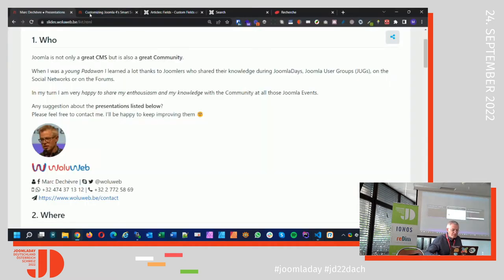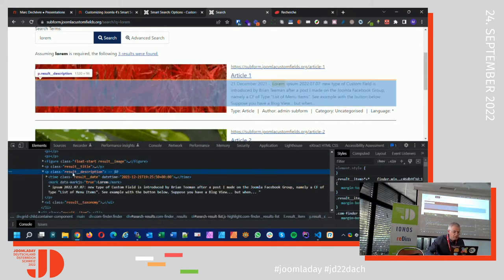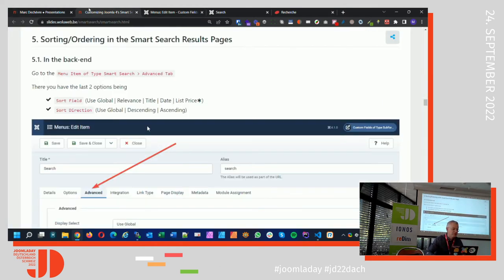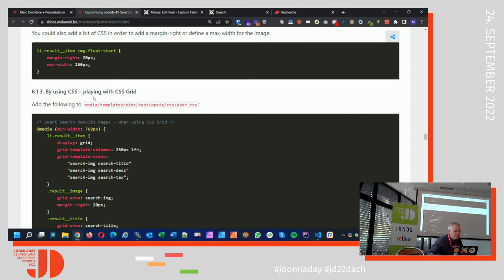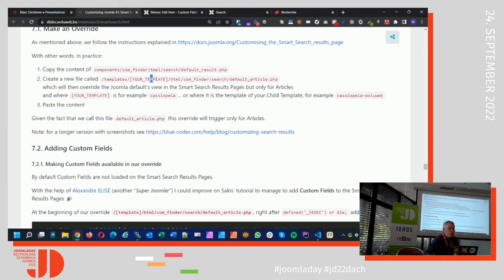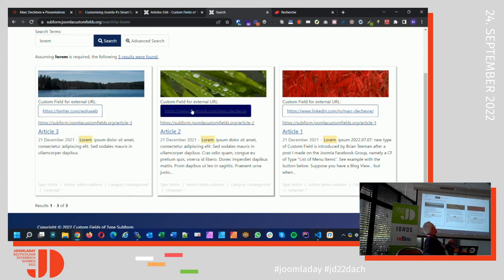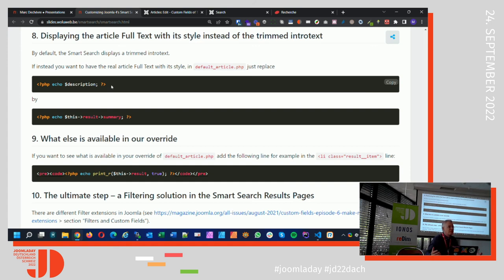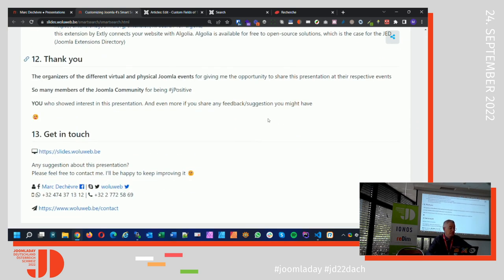JD22DACH - Customize your Smart Search Results Page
Von Marc Dechèvre

The Smart Search in Joomla 4 is very nice and very powerful.

But you may want to customize your Smart Search Results Page in order to have something even better than just a Title and an Excerpt.

During this session you will see how to easily

    display the Intro Image for each Article
    display any Custom Field using its Options (or even by forcing an Alternate Layout)
    display the Results as Cards (and not as a simple Unordered List) for a better look & feel

And if you wish to go even further, with a 3rd party Extension it also becomes possible to Filter your content (based on Category / Tags / Custom Fields / ...) using that customized layout you have created.